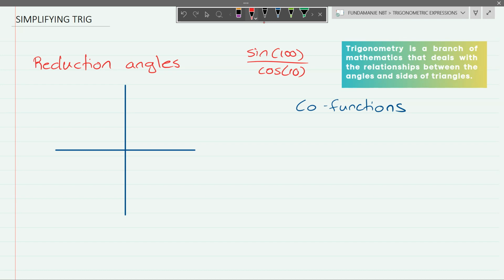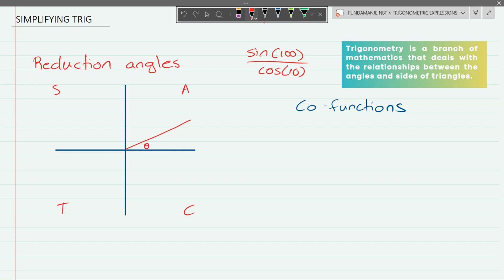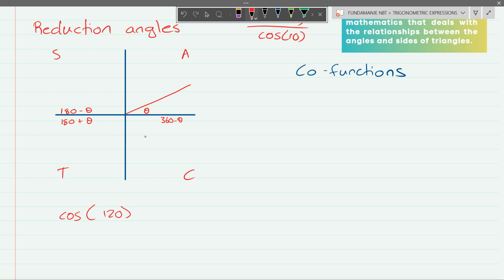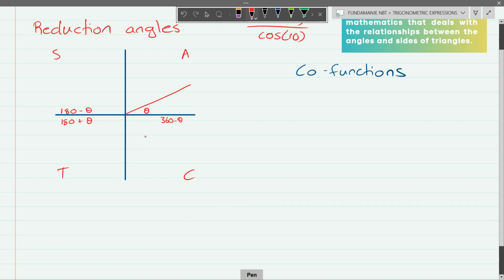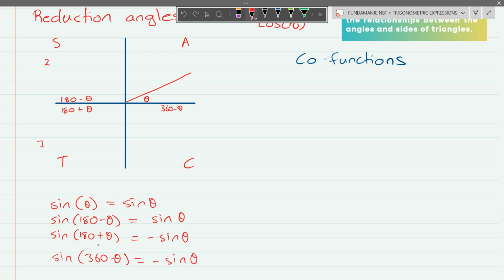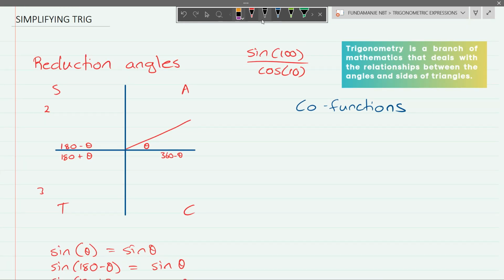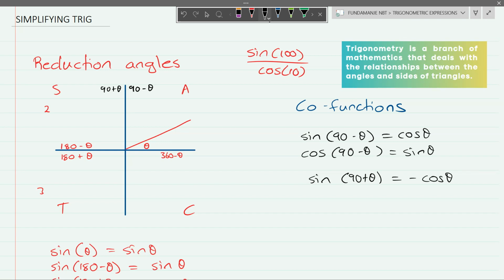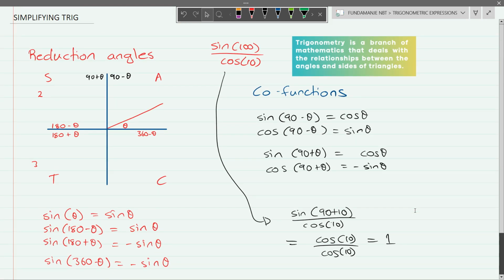TRIGONOMETRY - SIMPLIFYING TRIG (TRIGONOMETRIC EXPRESSIONS) - NBT MAT